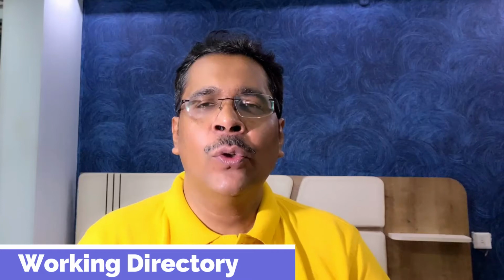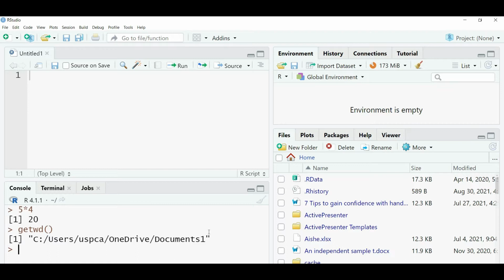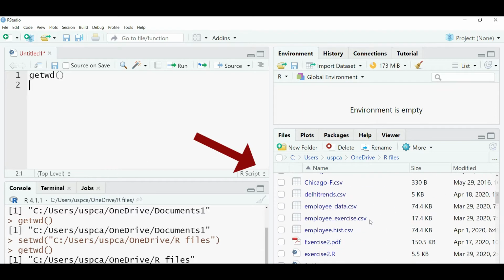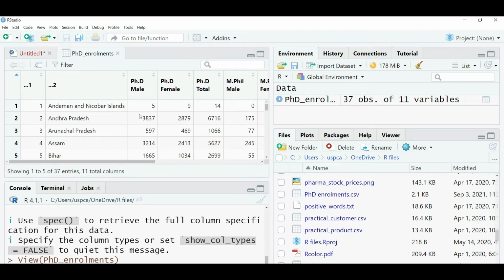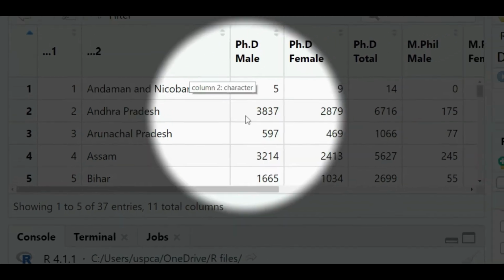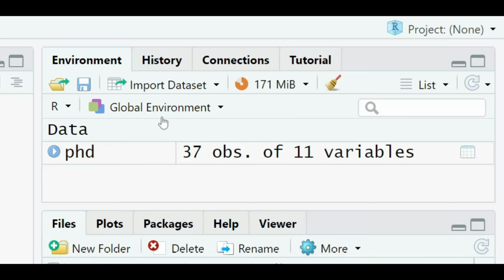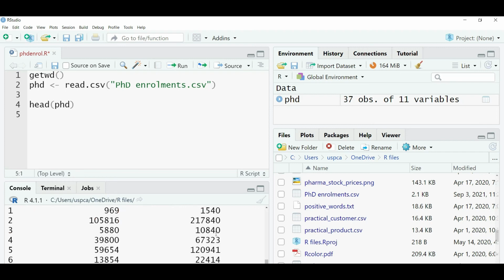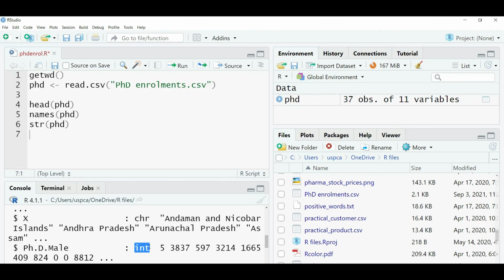How to get Data in R: R Statistics Made Easy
In this video in the series on R Statistics Made Easy we discuss how to import data into R. Data in the CSV format or xlsx format can be imported in a number of ways into R Studio.
In this earlier video we discussed the advantages of using R and how to install R and R Studio.

0:00 Intro
1:08 Working Directory
3:29 Set Working Directory
4:54 Importing Dataset
6:21 Importing from  file menu
8:00 Using read.csv